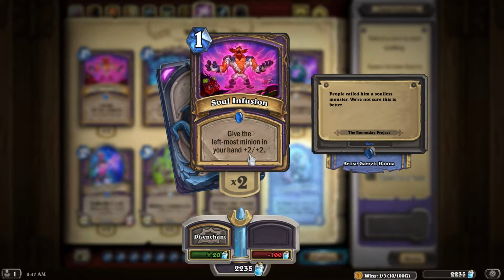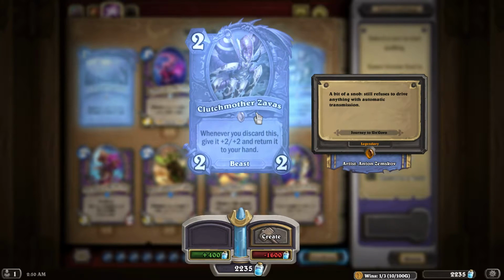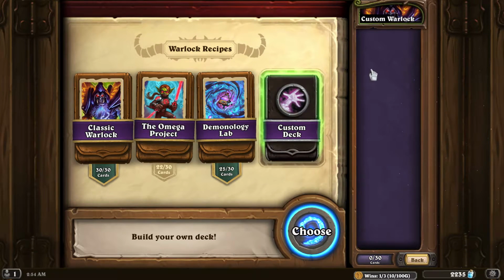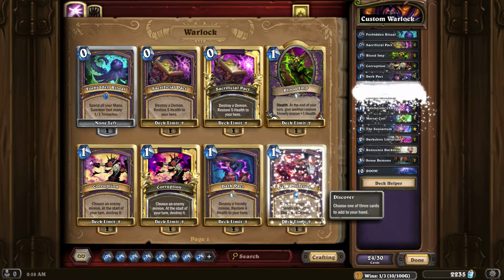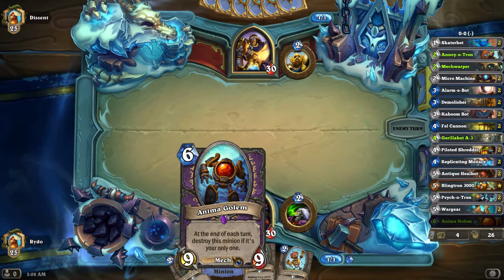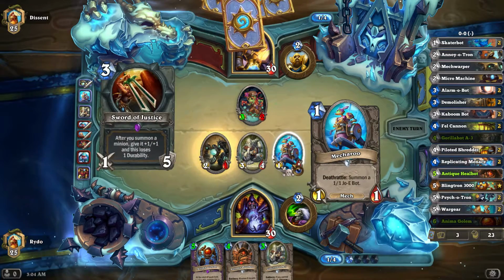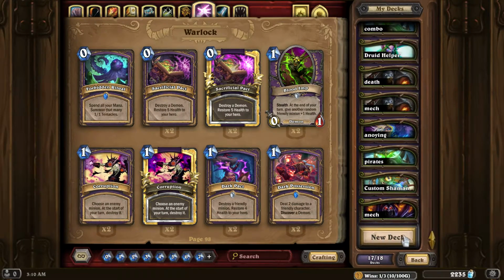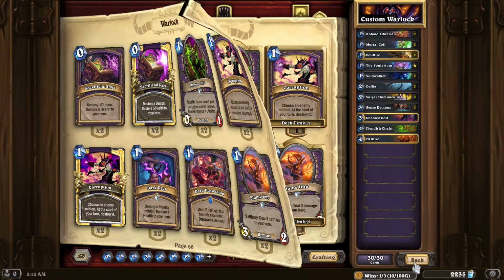Hearthstone: The Boomsday Project Expansion - Warlock Deck Rebuild (HD 1080p 60fps)